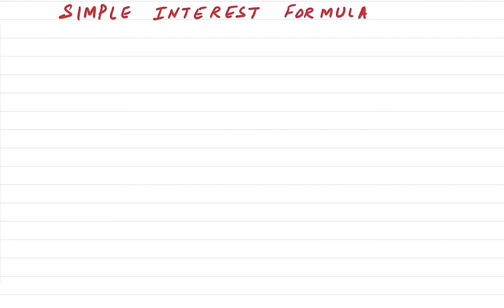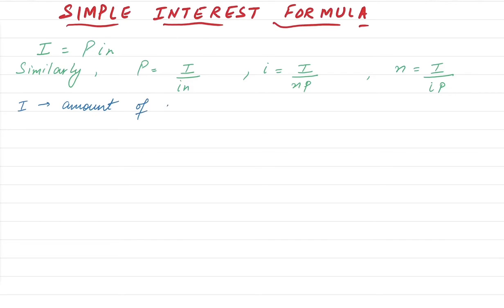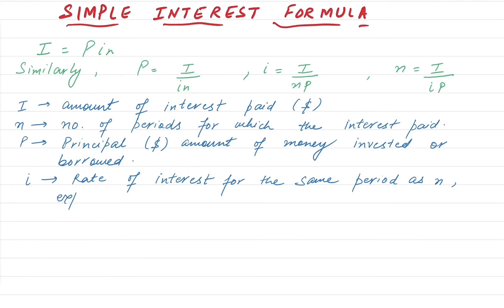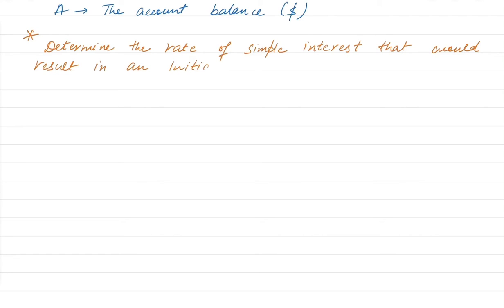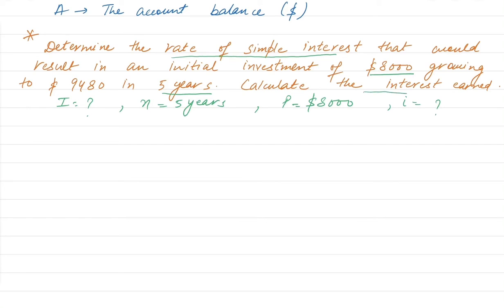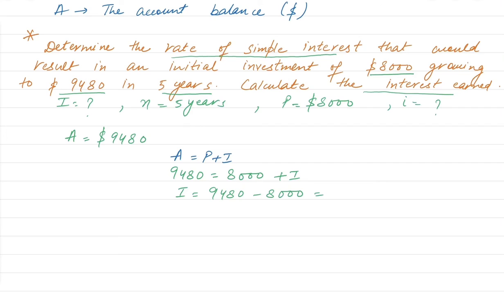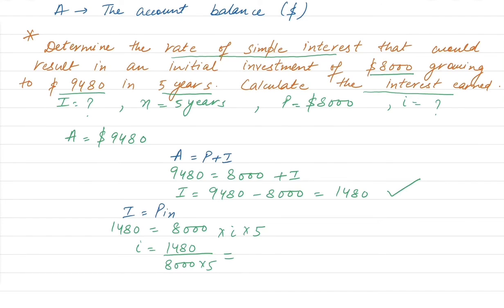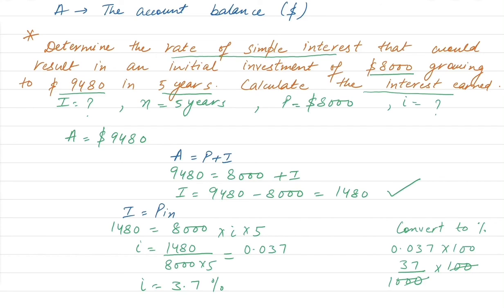Simple Interest Formula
As you have already learnt in our previous video about simple interest

In this video you can learn how we can rearrange the formula for the simple interest and find the principal amount, rate of interest for the same period as n, simple interest, total account balance etc.  Basically, there is a list of different formulas which we use in simple interest. There is a simple problem related to the content as well.